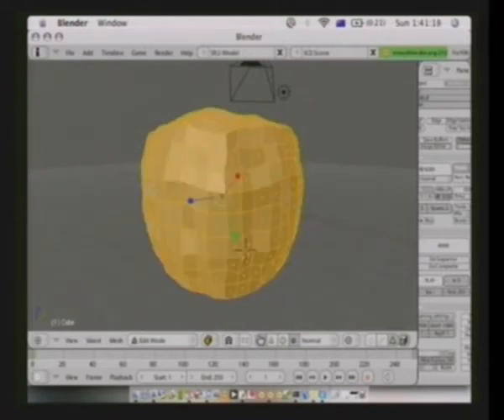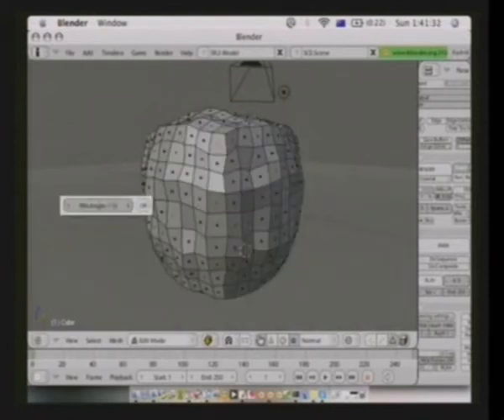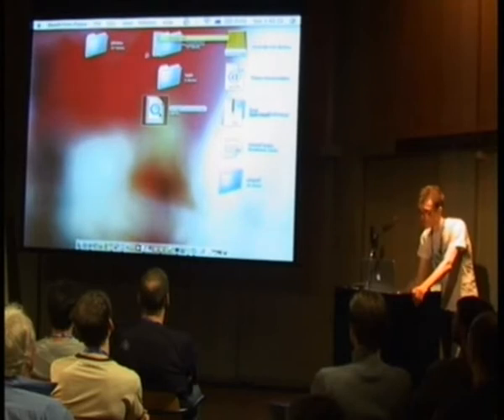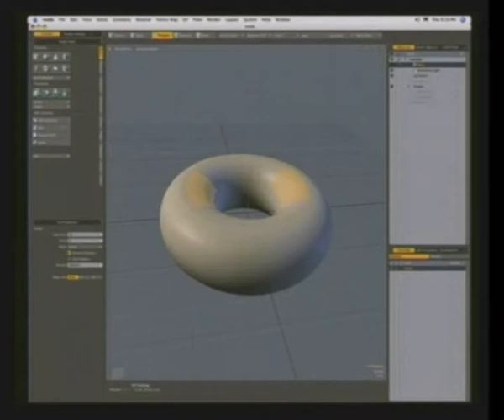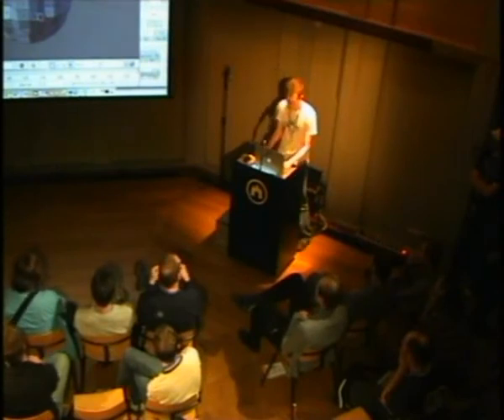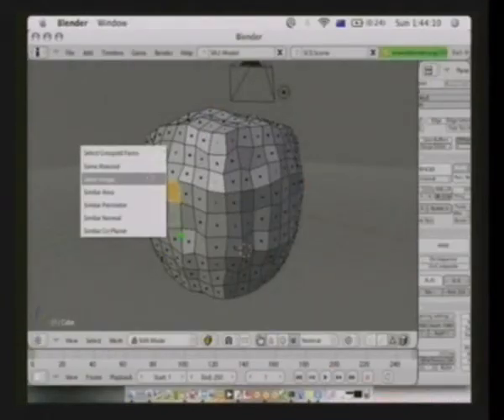Blender Conference 2006 - Day 2 - Software Demos - Options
Software Demos - features from other software that you would like to see in Blender.

Blender Foundation